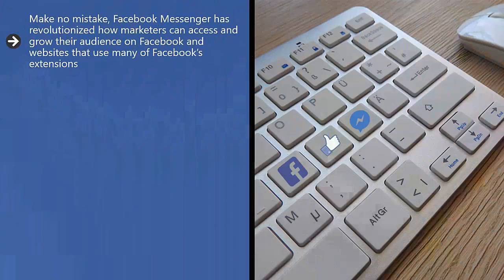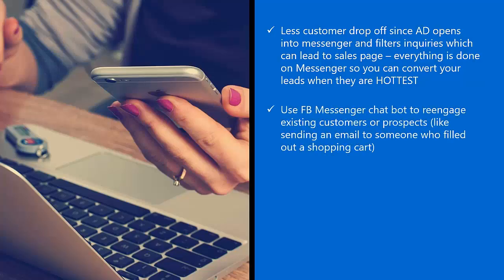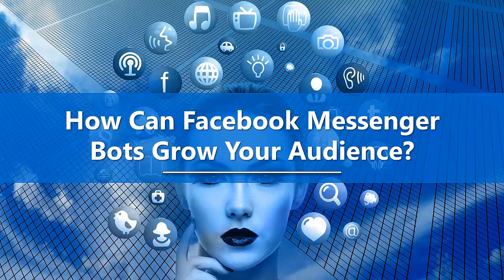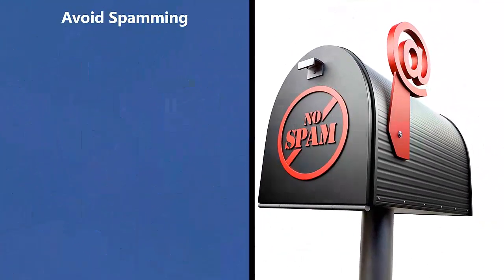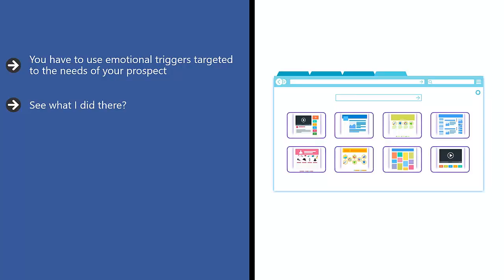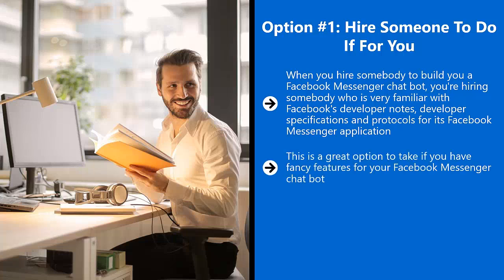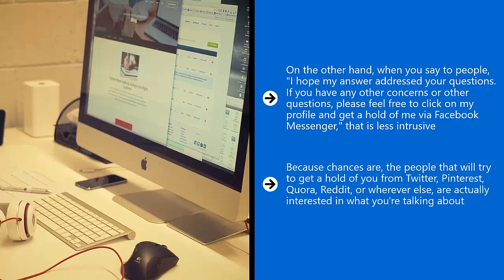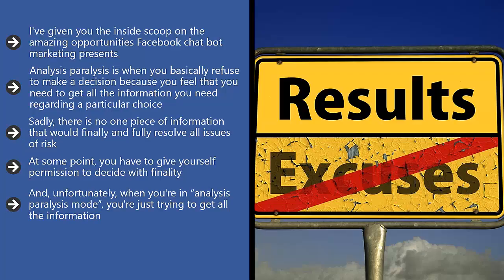Facebook Messenger Bot Marketing Unleashed Upgrade Package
How To Leverage This Emerging Platform To Grow Your Target Audience. No stones are left unturned when you get your hands on this now. You will become a complete expert on this, and you'll get everything you need inside to do the same. Don't let the word “bot” throw you off.

I can understand why people have all sorts of misgivings regarding this word. When we think about bots, we think about malicious and seemingly autonomous pieces of code that create all sorts of havoc. Too many people are trying to be something they're not, and this grinds them down.